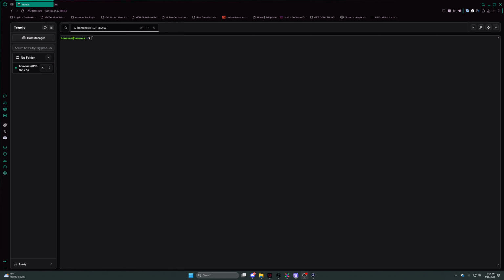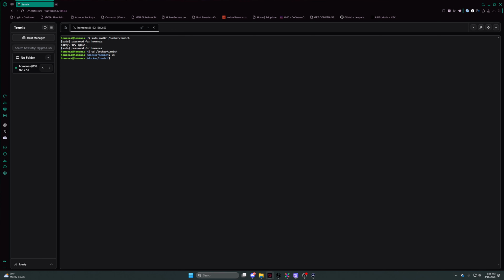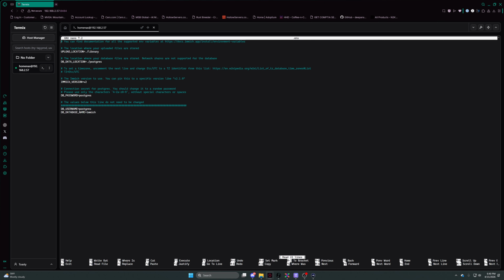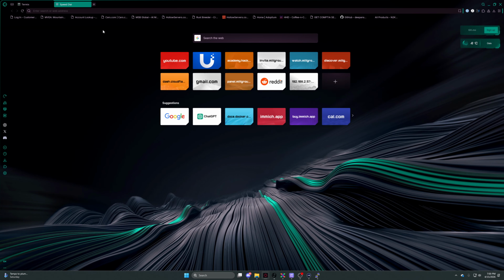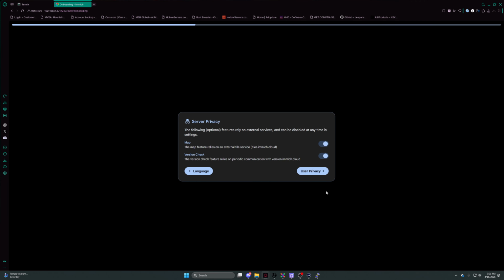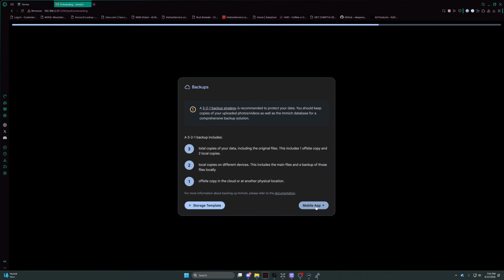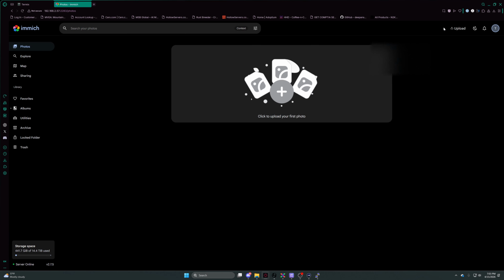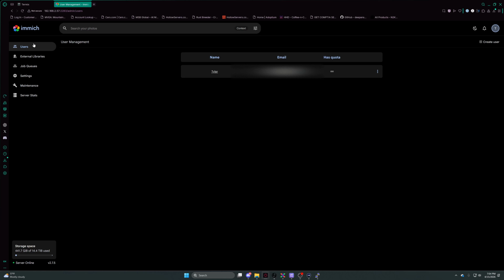Ditch Google Photos TODAY: Install Immich on Ubuntu with Docker in Minutes!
Learn how to install Immich on Ubuntu using Docker in this step-by-step guide. This tutorial walks you through deploying Immich with Docker Compose, configuring the required containers, creating persistent storage volumes, and avoiding common setup issues. Immich is a powerful, open-source Google Photos alternative that lets you host your own private photo and video library with automatic backups, face recognition, and fast search.

This video is perfect for home lab enthusiasts, self-hosting beginners, and Linux users looking to take control of their personal media with a secure, high-performance solution. Whether you're running Ubuntu on a dedicated server, mini PC, or virtual machine, you'll have Immich up and running quickly using Docker.